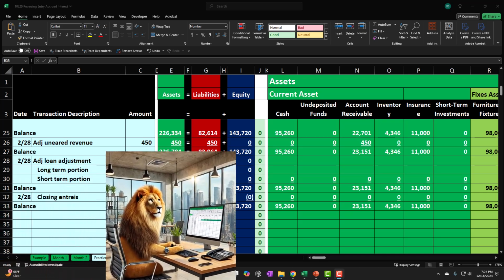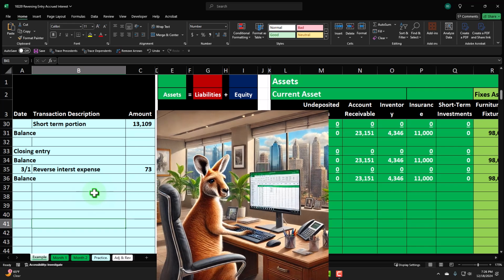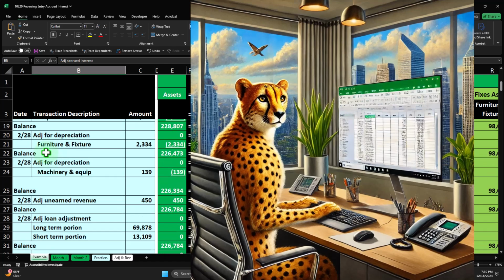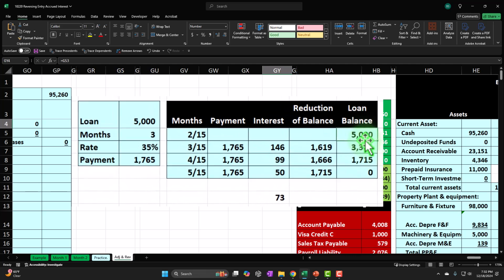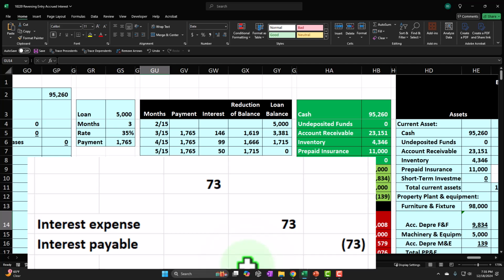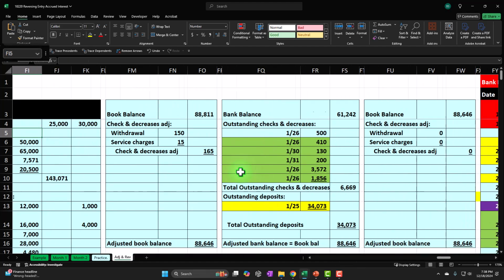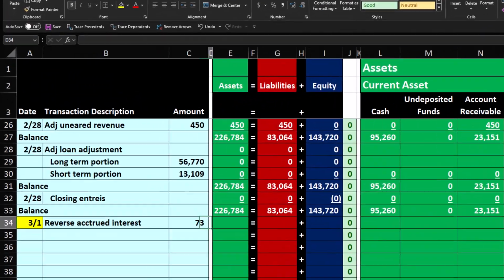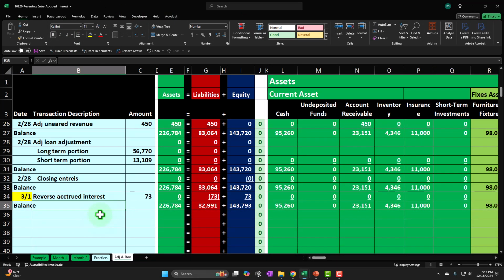Reversing Entry Accrued Interest 10220 Accounting Equation - Excel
Reversing Entry Accrued Interest
Accounting Equation - Excel
01:33 Adjusting and Reversing Entry Summary
05:06 Reversing Entry for Overview
06:19 Reversing Entry for Accrued Interest Concept
14:57 Recording & Posting Reversing Entry for Accrued Interest